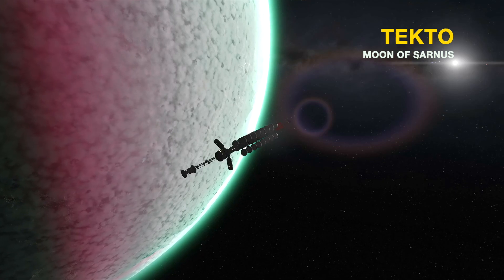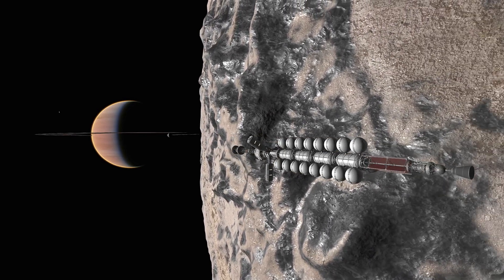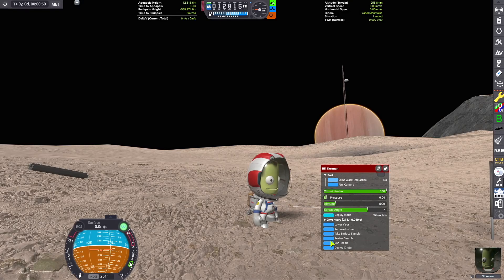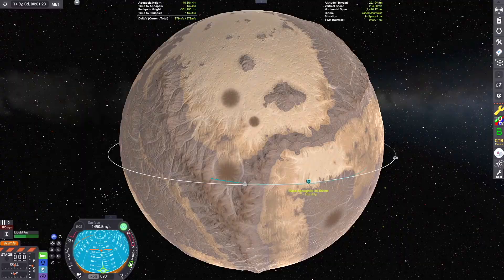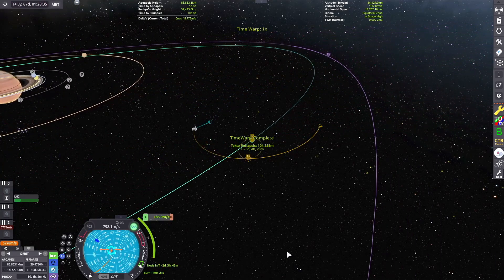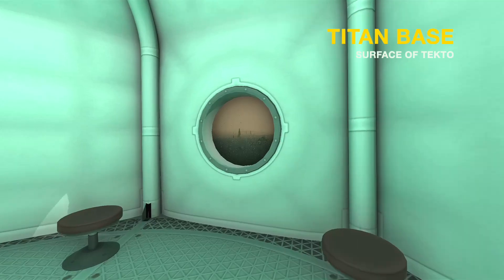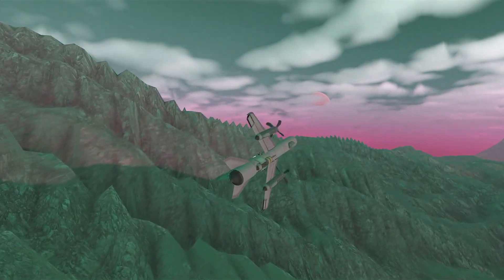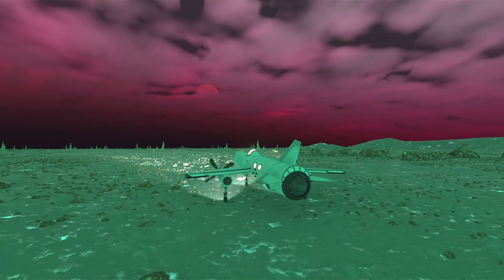FLYING Over Tekto & Slate in KSP: Outer Planets Mod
🚀 Yooo today we are picking up from our last mission to establish a base on Tekto from Outer Planets Mod, to take a lander over to Slate, the giant desert moon of the Sarnus system, and then back to Tekto, where I will be flying a plane down to the mountain rifts on the South Pole of Tekto. Check it out!!

Chapters:
0:00 Intro & Slate Transfer
2:15 Slate Landing
3:52 Surface Activities
5:25 Return to Tekto
8:53 Flying to Tekto's South Pole
11:34 Arrival - South Pole Rifts
14:20 Outro

CryoTanks: (Liquid Hydrogen & stuff for Kerbal Atomics and more if you want it)